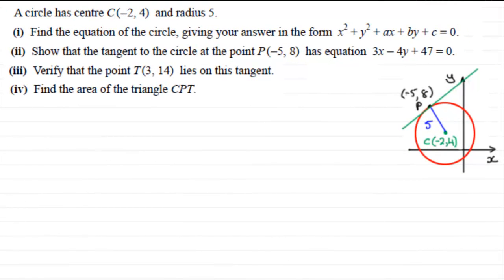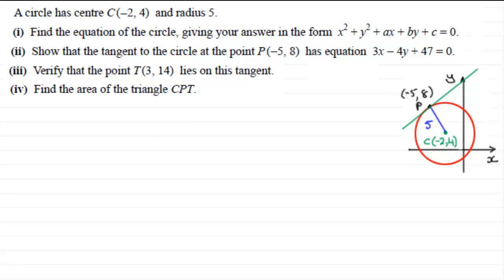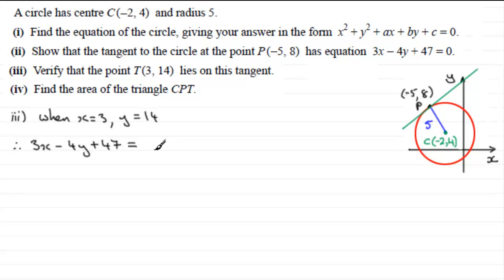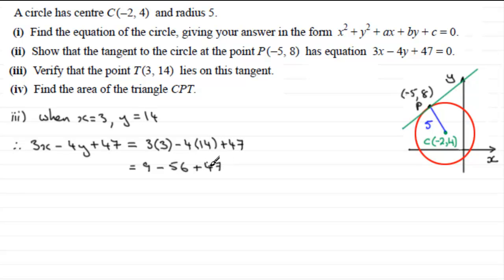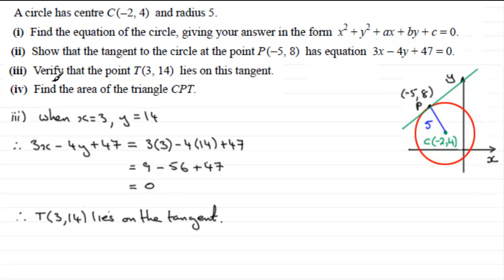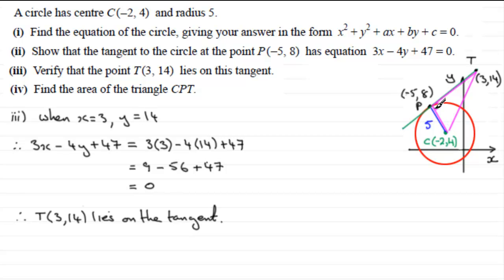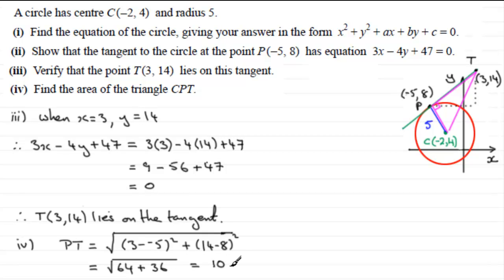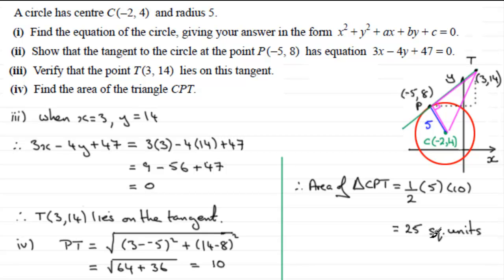C1 OCR January 2012 Q10(iii)(iv) : ExamSolutions Maths Revision